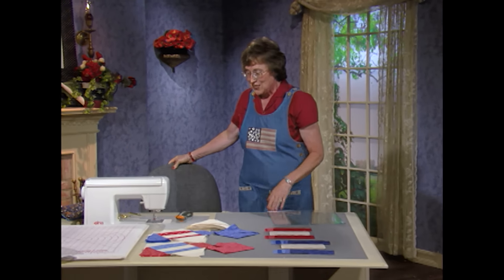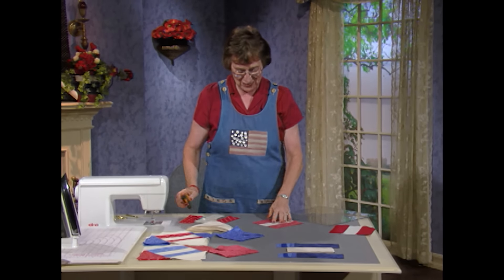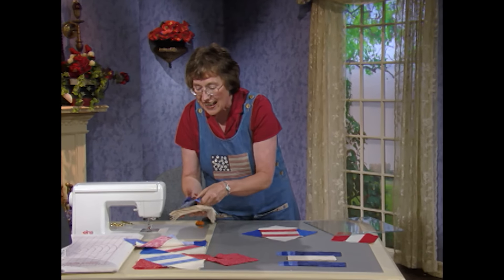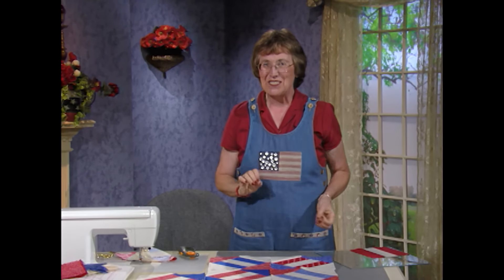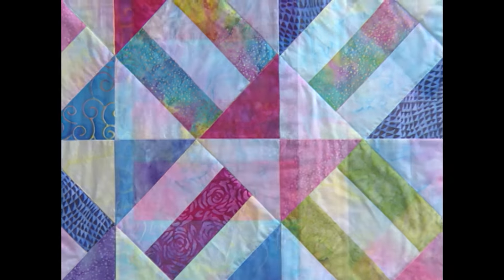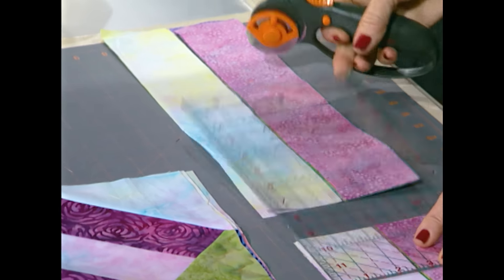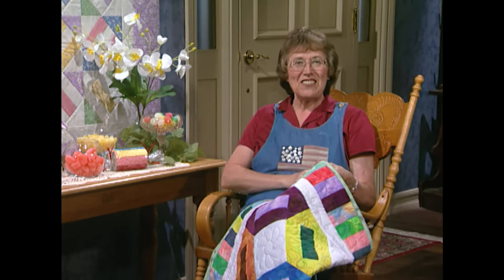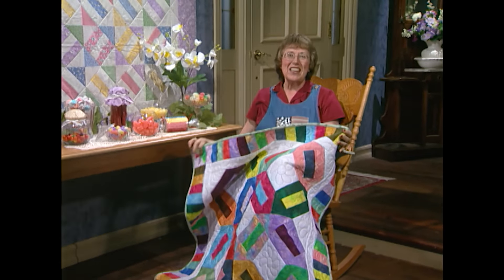Early Firecracker Quilt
Episode: 2510
Celebrate the American spirit with Eleanor’s fun methods that explode with colors of red, white and blue!